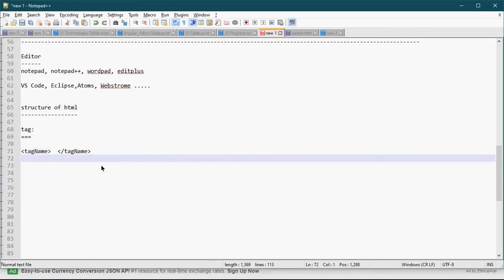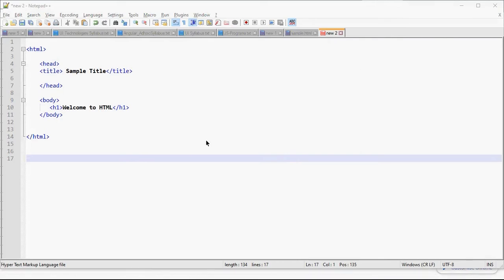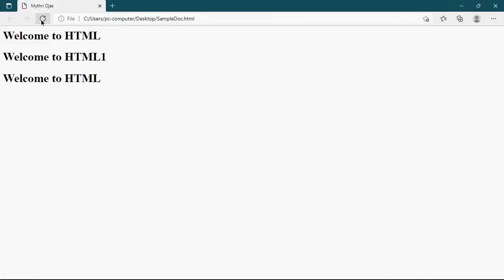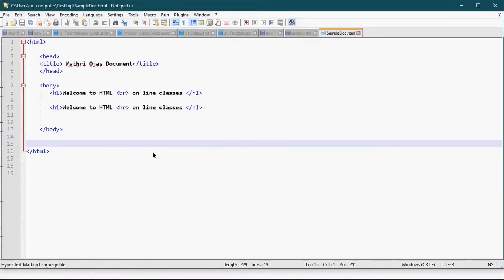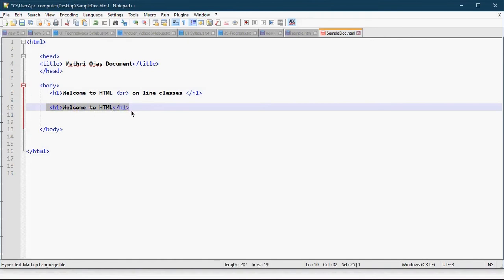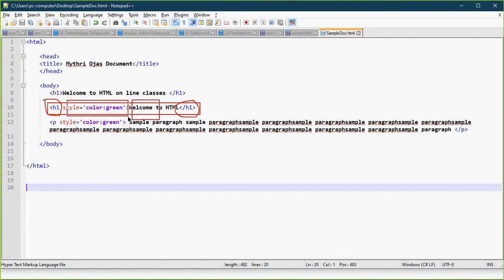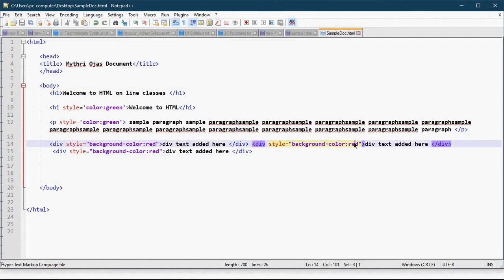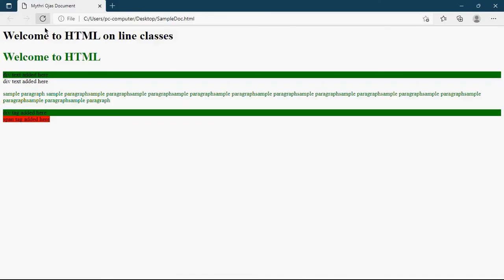Ui Technologies HTML part1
Front End Technologies
HTML
CSS
JAVA SCRIPT
BOOTSTRAP
ANGULAR 2+